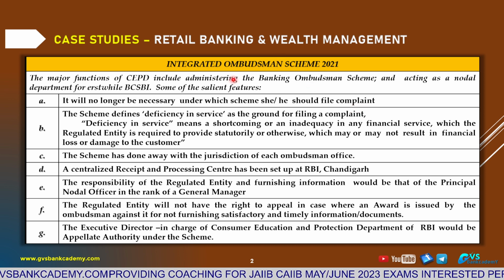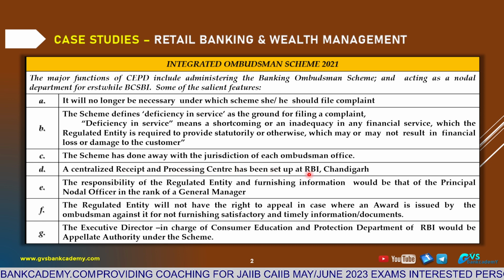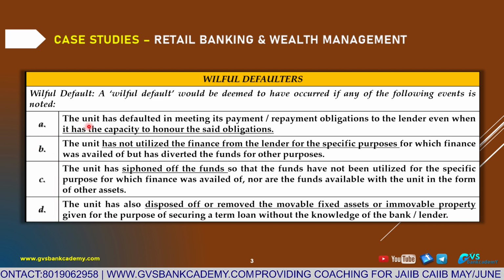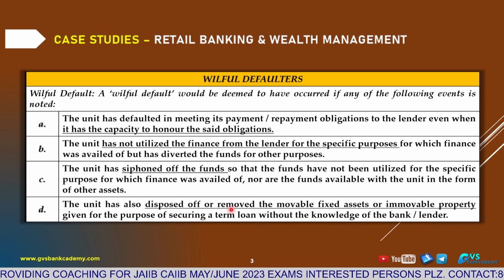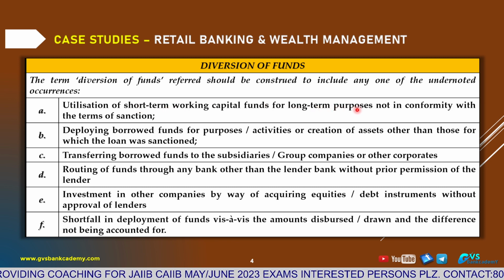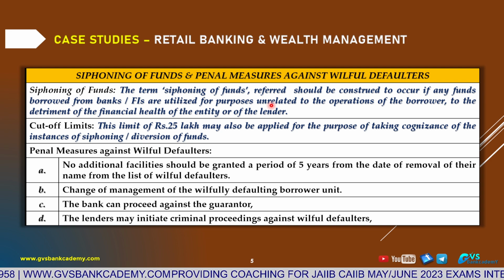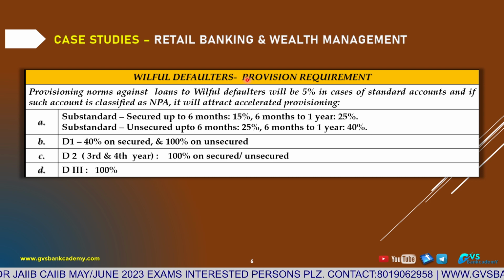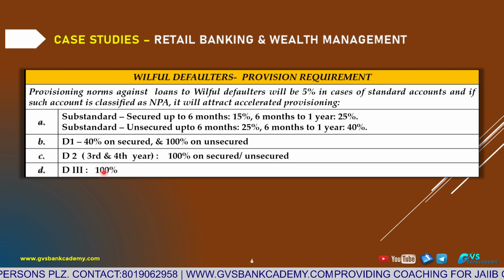CASE STUDIES 03 - JAIIB - RETAIL BANKING & WEALTH MANAGEMENT